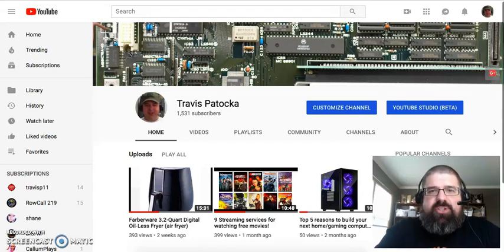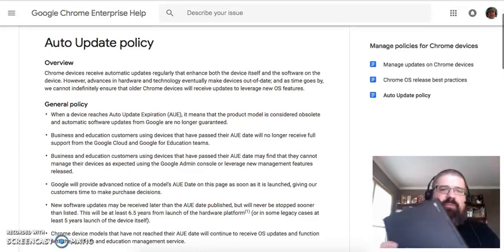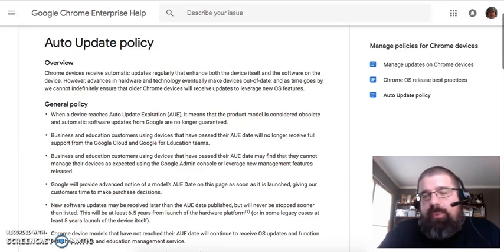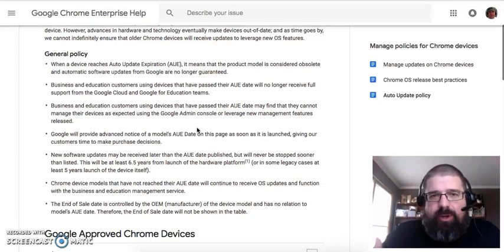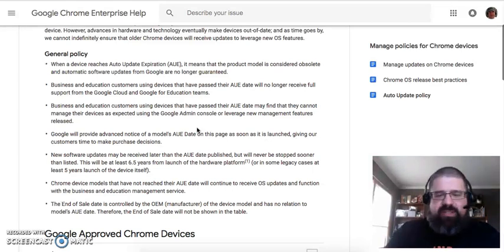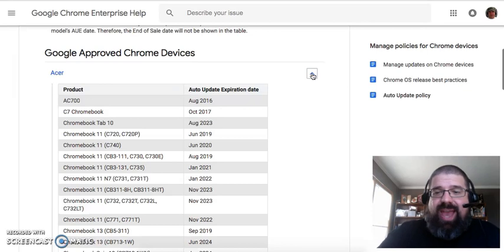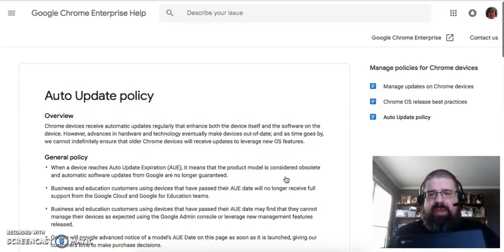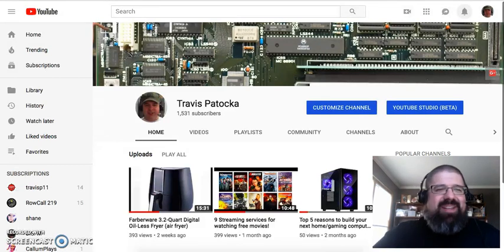My Chromebook updates ending in 2019! Now what!?!?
Just how long can you expect to be able to use a Chromebook?  With 5-6 years of support with security updates guaranteed, should we care about still using our Chrome device once we no longer get those updates?

Here is the website and info from Google about support for your Chromebook...